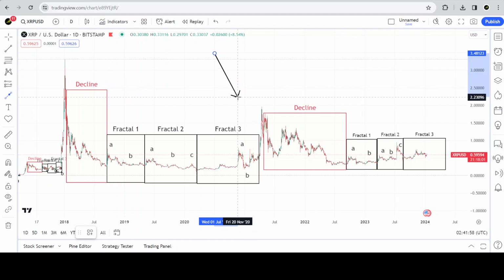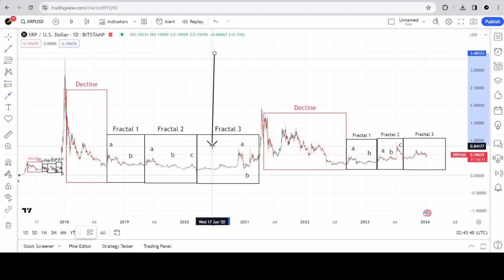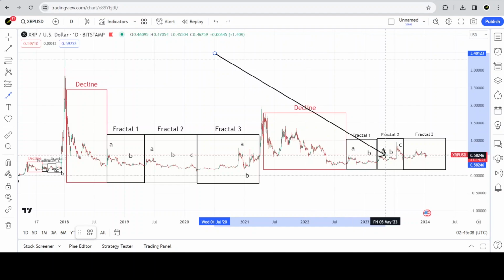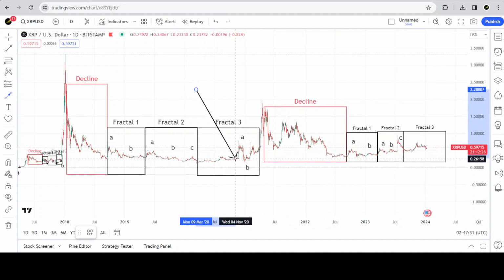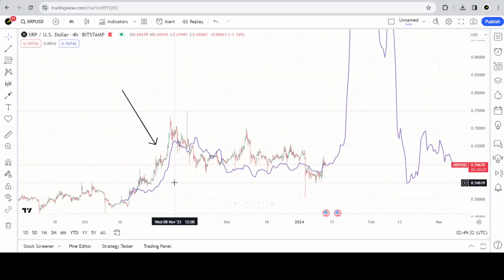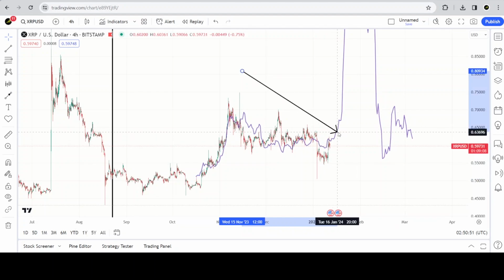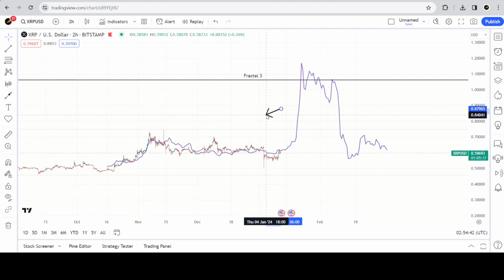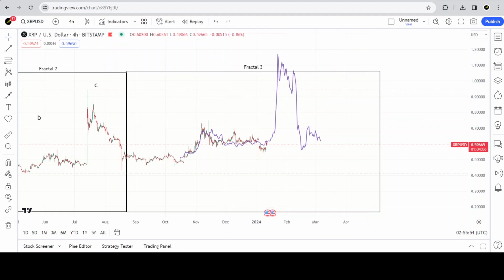XRP The Sleepy Coin vs The Great Fakeout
xrp was following a fractal that was leading towards a great fakeout. However as of late XRP appears to have fallen asleep as it has barely moved. In this video I show you why XRP is still on track for the great fakeout. I also show you what needs to happen before price begins to wakeup again.